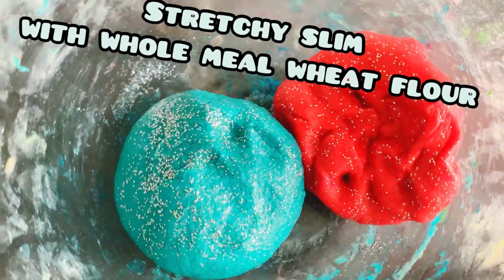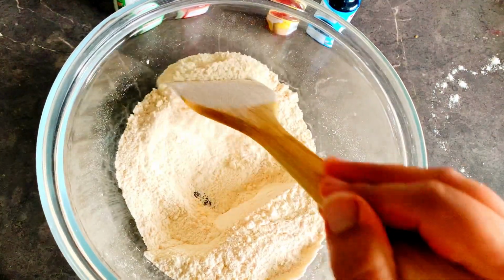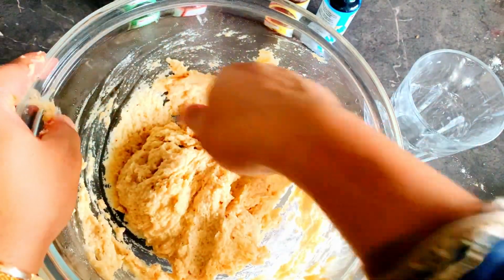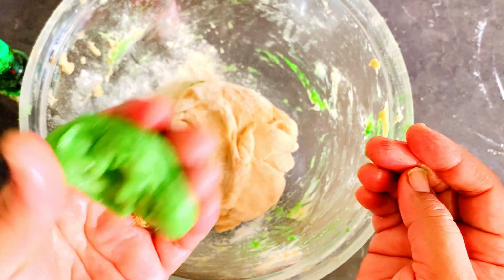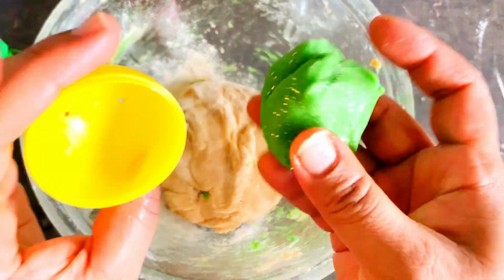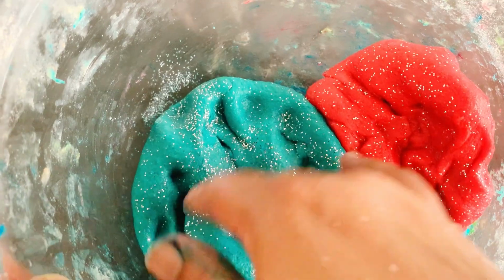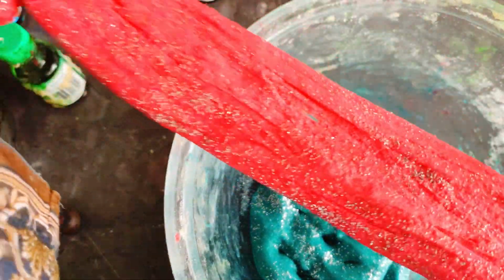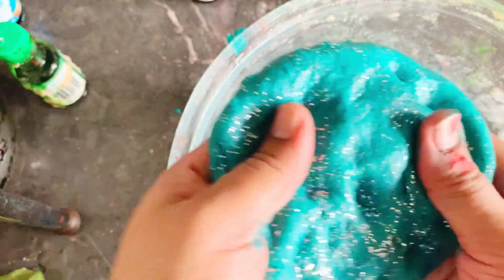Easy Squishy and vibrant slime recipe, no glue or Borax needed, safe for toddlers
In this video, kids will enjoy slime preparation from scratch. Slime with wholemeal wheat flour, squishy and vibrant slime with wheat flour, no glue or Borex. keep kids busy with different activities.